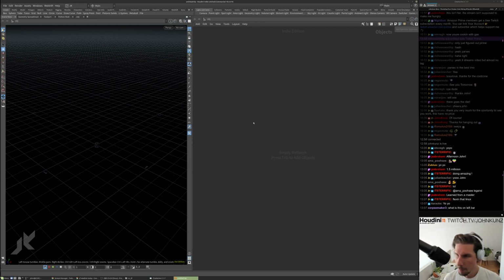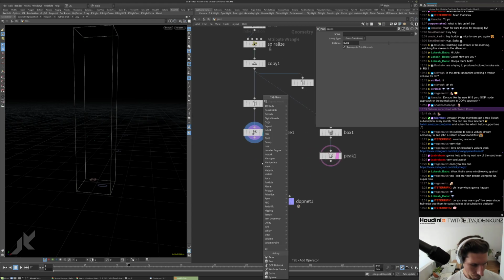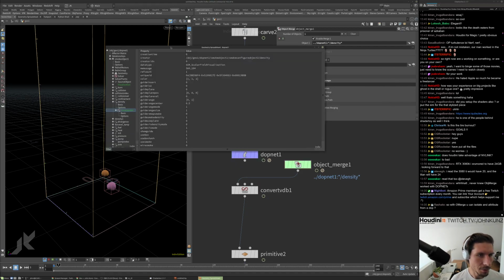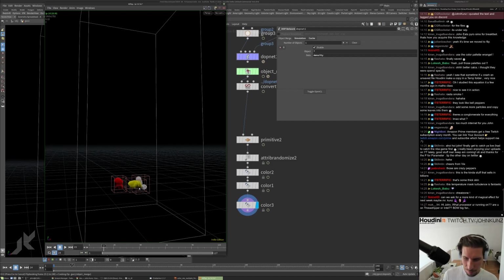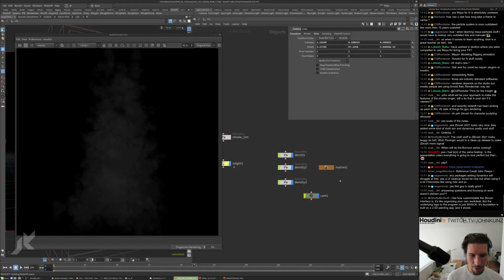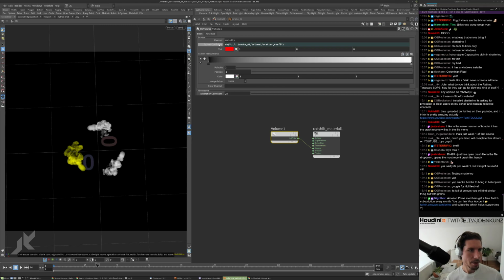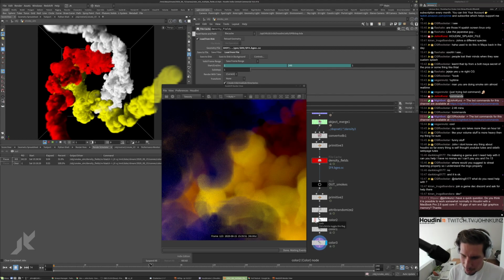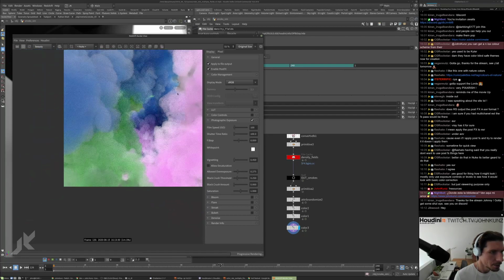Pyro Color Mixing Revisited Houdini Redshift [Stream 2020 08 15]